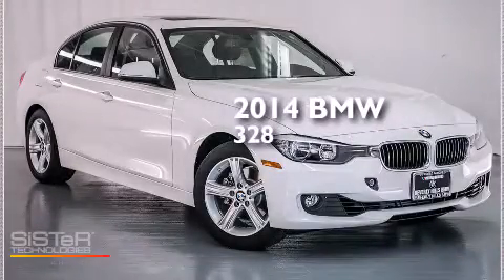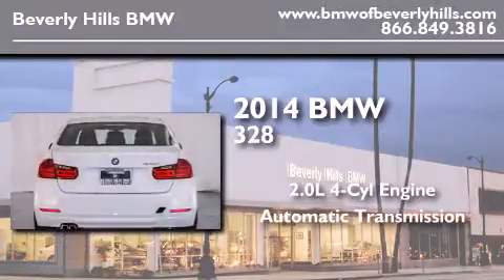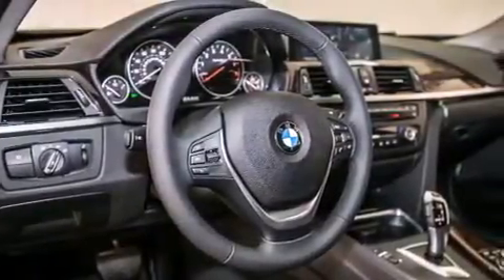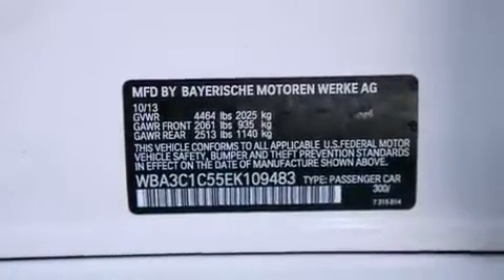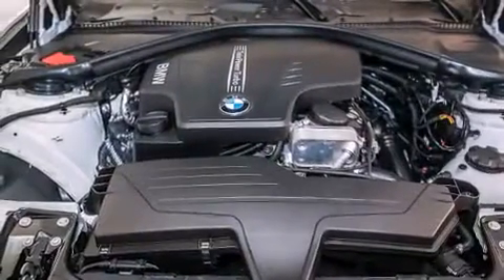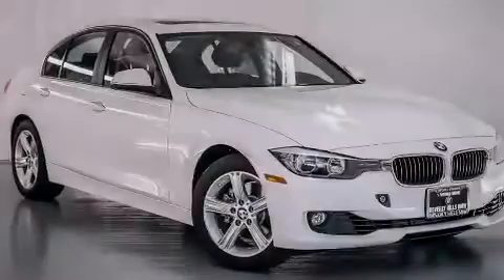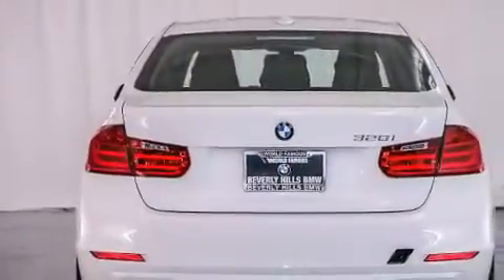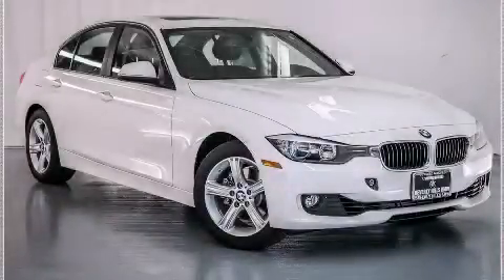2014 BMW 328I Beverly Hills CA 90036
Year : 2014
 Make : BMW
 Model : 328I
 Engine : 2.0L I-4 cyl
 Trans . : Automatic
 Exterior : Alpine White
 Miles : 9
 Interior : Black SensaTec

 2014 BMW 328I Beverly Hills CA